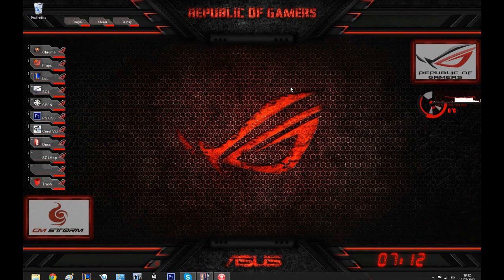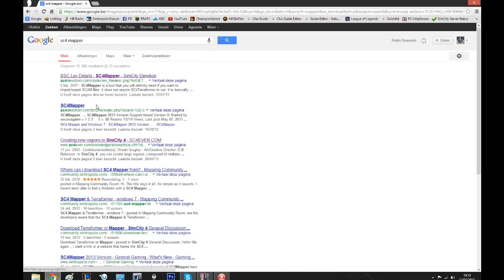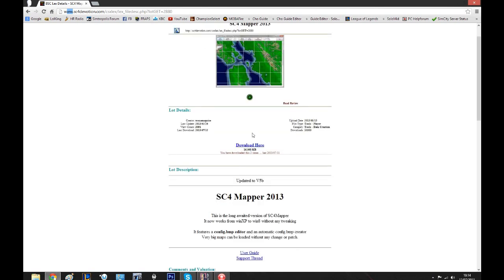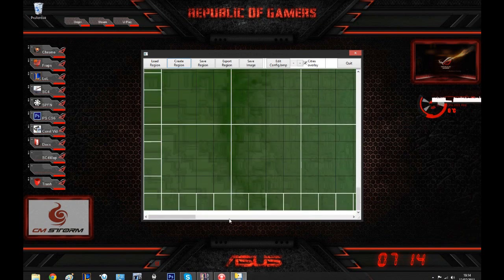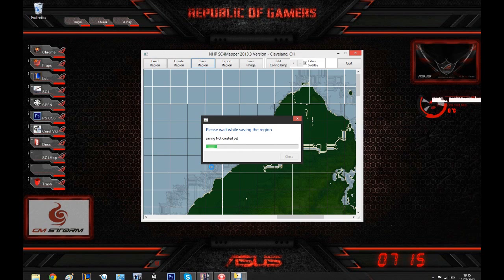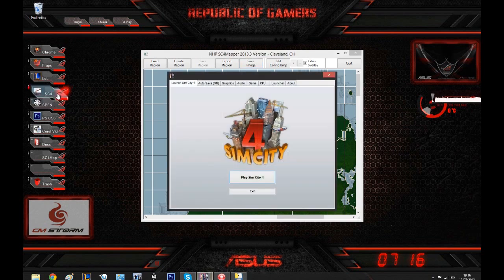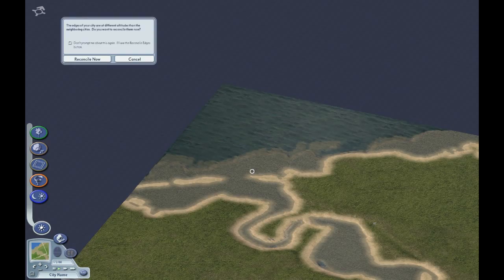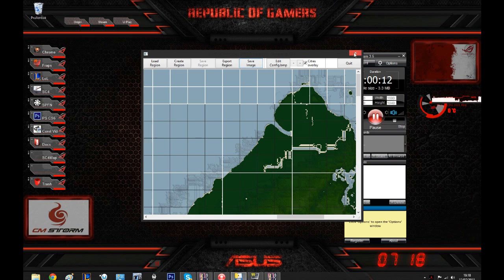SimCity 4 Installing Custom Regions Tutorial